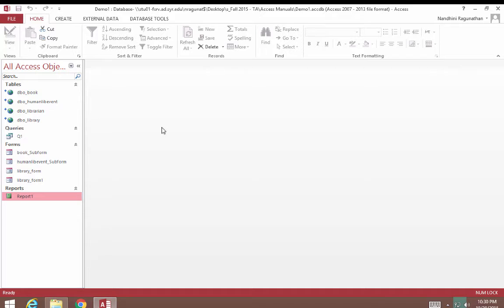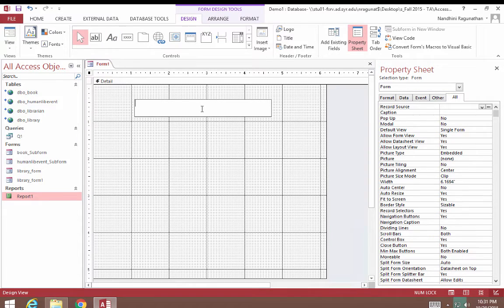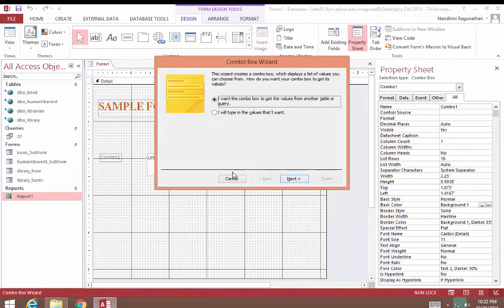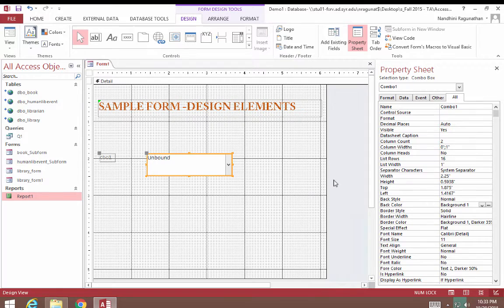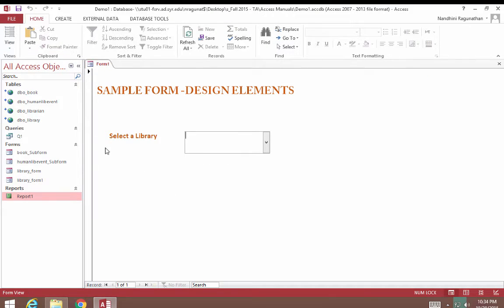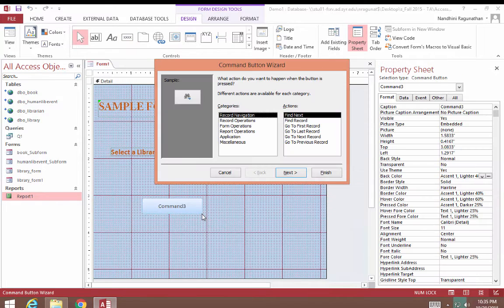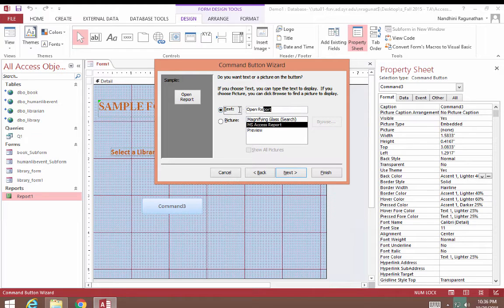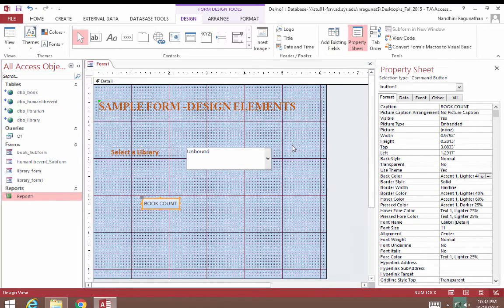IST 659 V4 - Design Elements